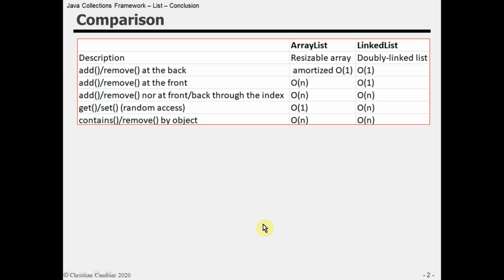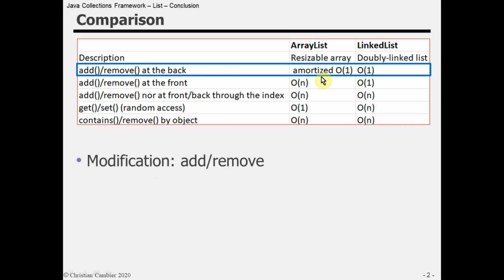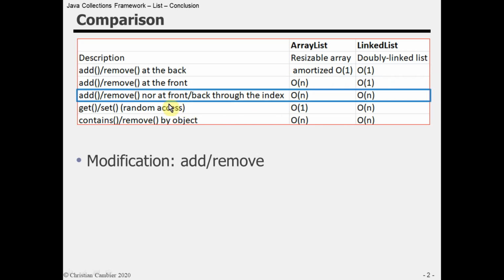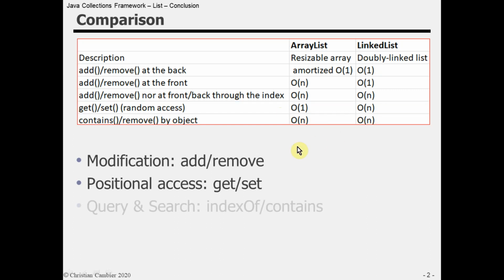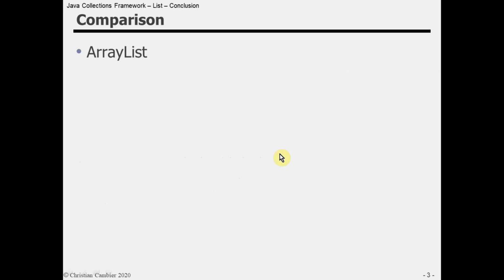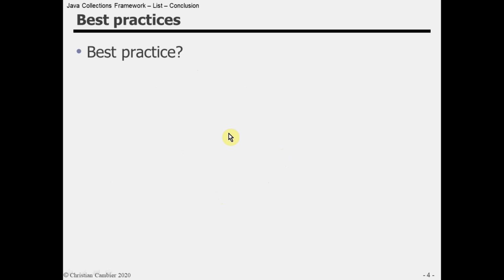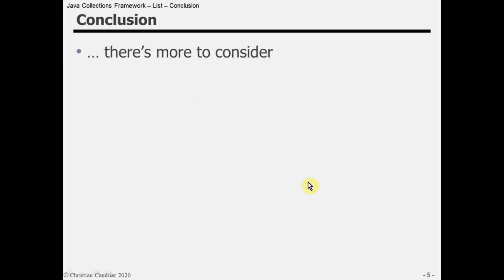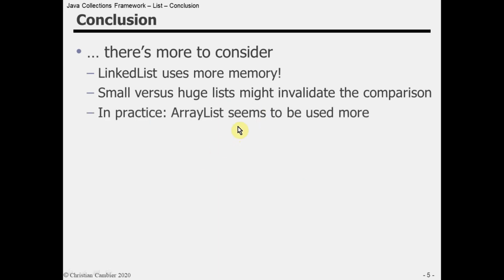Java Collections Framework – List – Conclusion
Welcome to the last video of this playlist about the List implementations in the Java Collections Framework.
Let’s see whether we can come up with some best practices about whether you should use ArrayList or LinkedList, and draw a final conclusion.